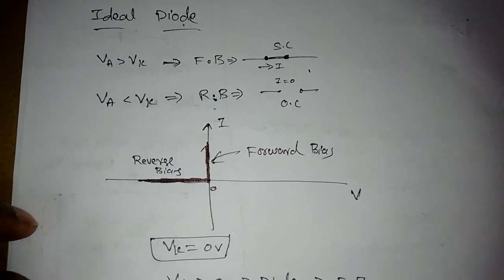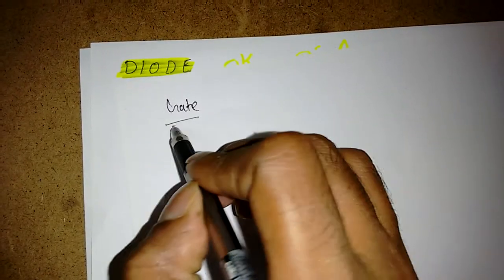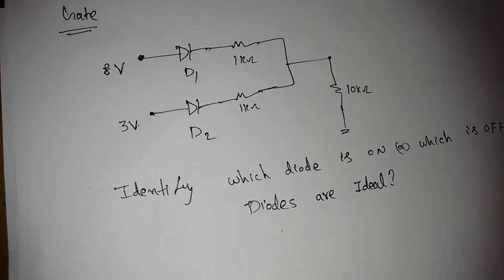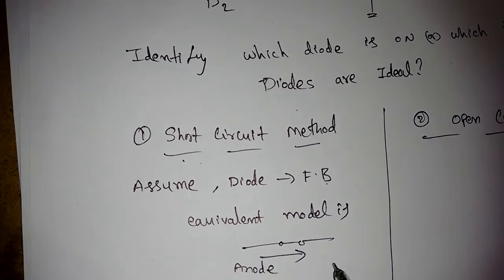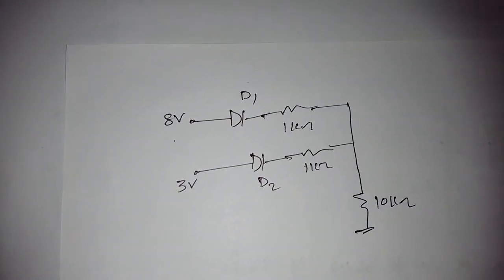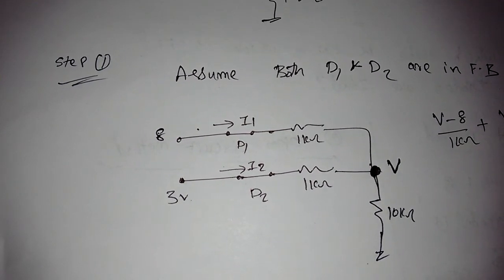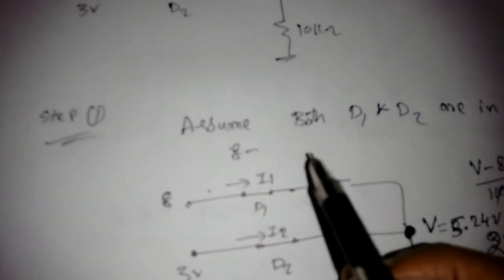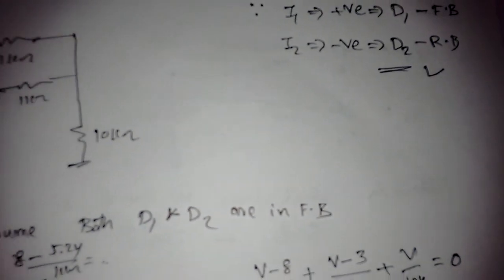DIODE PROBLEMS IN GATE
IN THIS LECTURE I TRIED TO EXPLAIN ABOUT HOW TO SOLVE GATE PROBLEM WITH THE IDEAL DIODE.